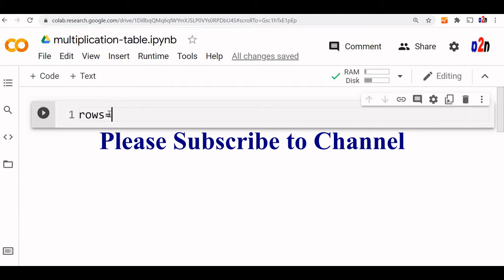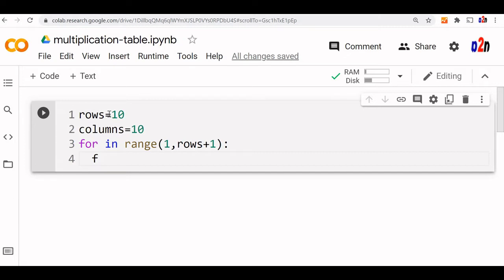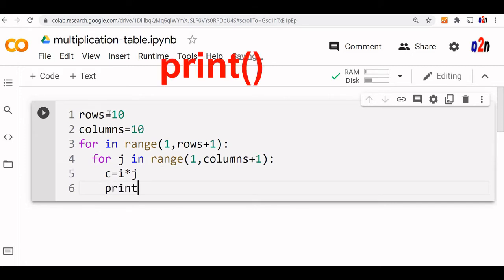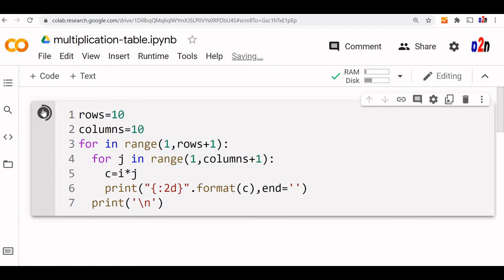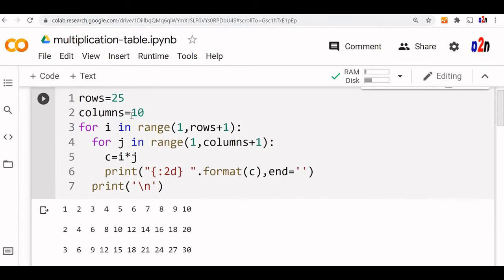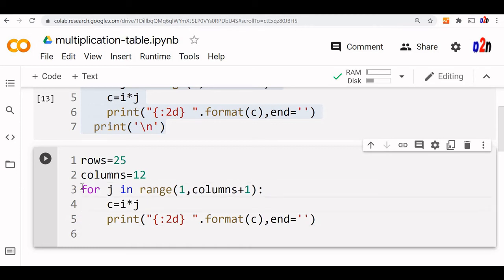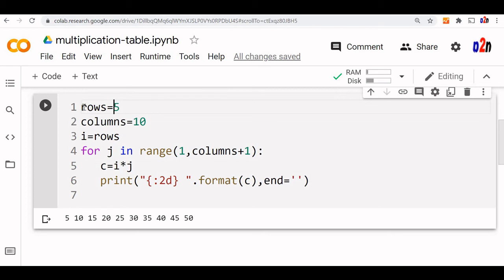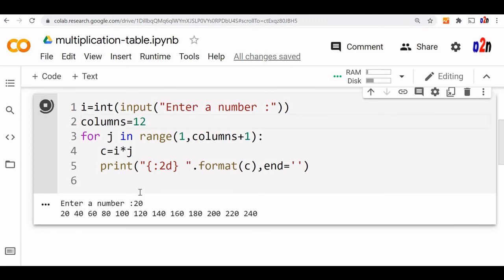Multiplication table in Python using nested for loops and using user input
We can fix the number of rows and columns in our multiplication table. These values we can change to increase or decrease the number of multiplications or rows.
We will use one external and one internal for loop to create the multiplication table. External for loop will take care of rows and internal one will generate the columns.
Internal for loop will not have any line break in print command. AT the same time external for loop will have one line break after completion of internal loop.
We will use format() method to assign space to output values.
We can take user input and create the multiplication table, here no need to use nested for loops. Only one loop is enough to create the horizontal table.